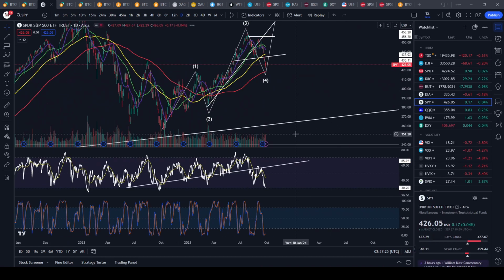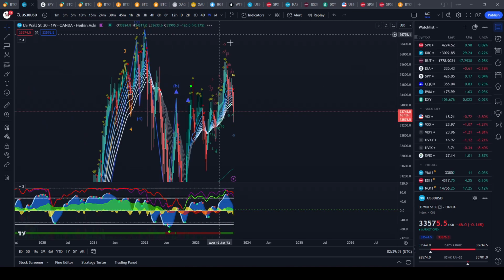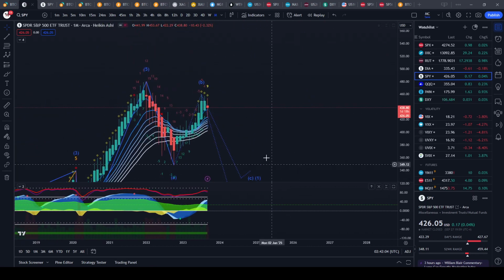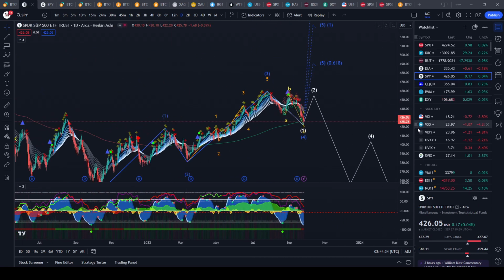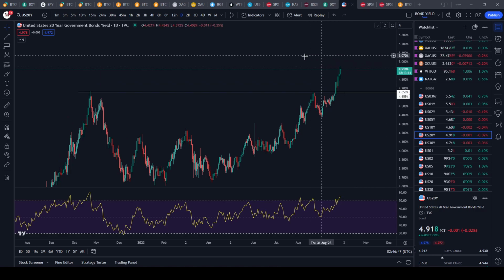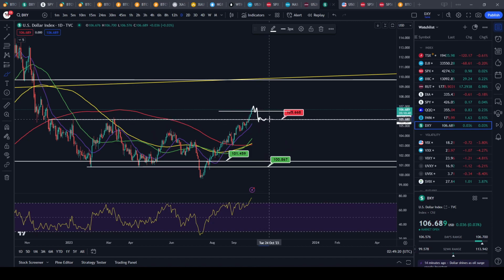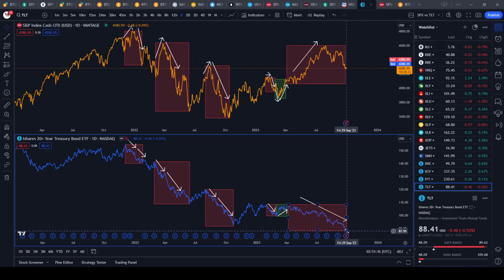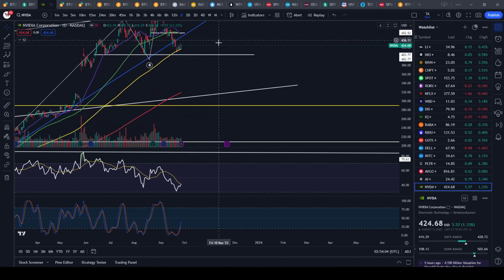Are the markets getting ready to bounce? $SPY $QQQ $DIA $IWM